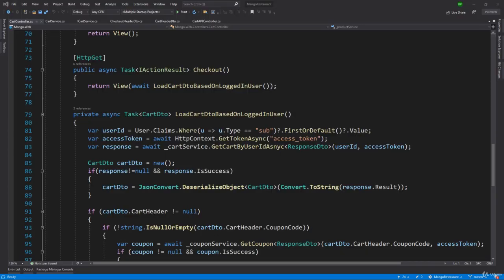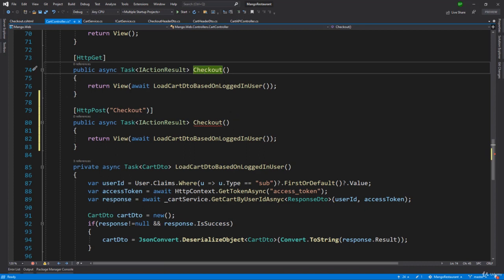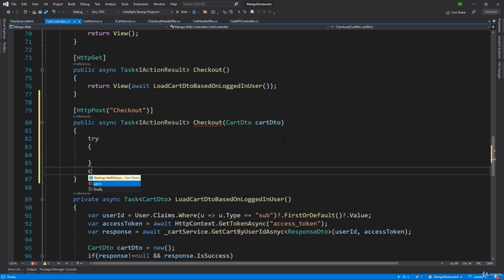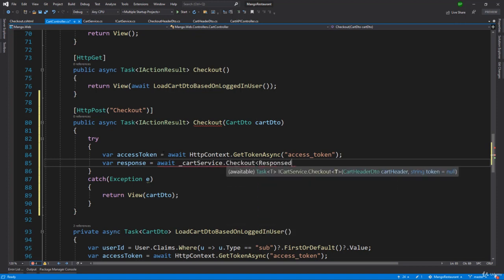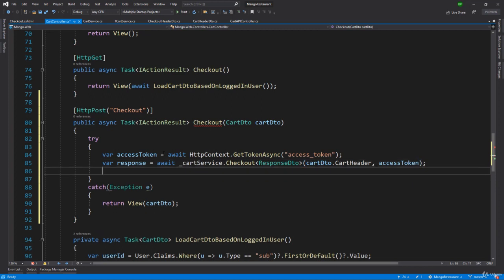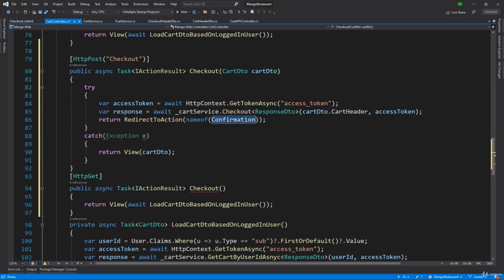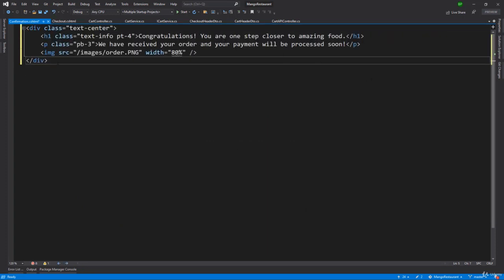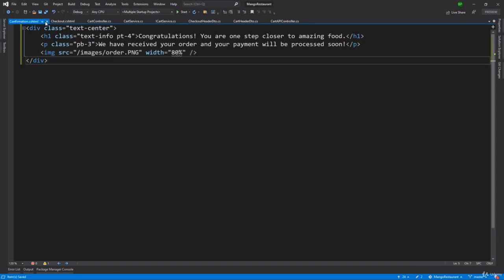Part 97 : Checkout Post Action